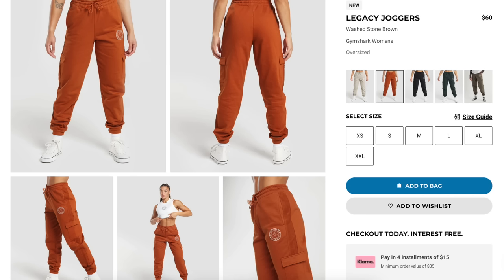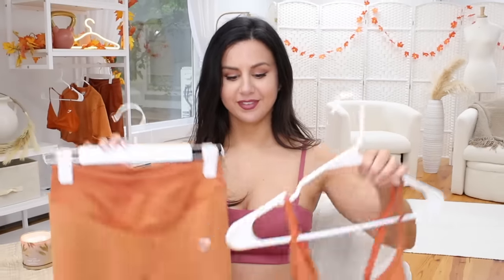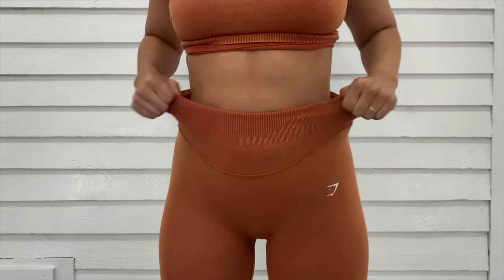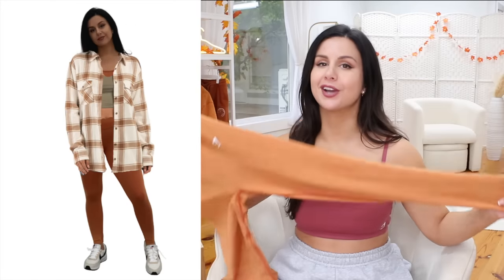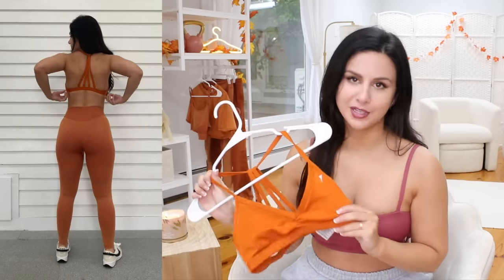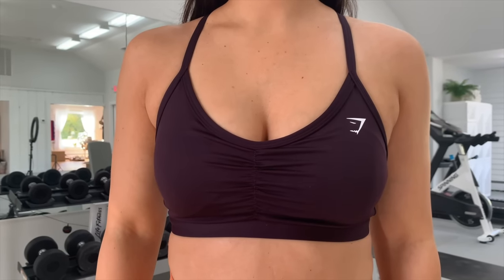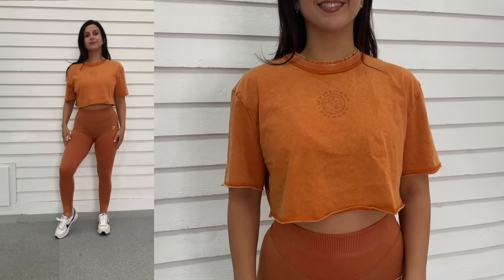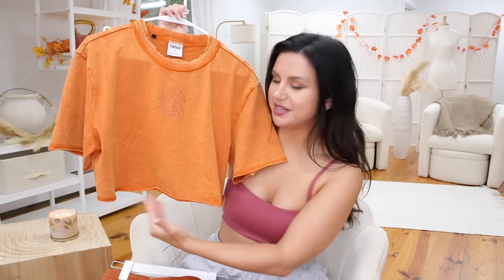EXCUSE ME, GYMSHARK??… NEW GYMSHARK SWEAT, LEGACY, TRAINING TRY ON HAUL REVIEW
Featured- ASHLEYG to save 10% at checkout! xoxo

(They also have long sleeves and crew necks!)

Shoes-
Nike Waffle Debut-

Hi Loves, welcome back to the channel! Today, we're looking at some brand new Gymshark! We have some gorgeous fall fashion outfit releases from Gymshark's Sweat, Legacy, and Training lines!

Chapters-
Intro/message to you - 0:00 - 3:08
Gymshark Sweat - 3:08 - 9:13
Gymshark Training Sports Bras - 9:13 - 12:43
Gymshark Block Hoodie- 12:43 - 14:21
Gymshark Legacy - 14:21 - 17:59
Outro / Behind the Scenes- 17:59 - 19:56

♡ MY MEASUREMENTS ♡

Weight: Approx. 130 lbs (59 kg)

Bra: 34 B

Bust: 31" (78.74 cm)

Underbust: 27" (68.5 cm)

Waist: 25" (63.5 cm)

Hips: 39" (99 cm)

Thigh: 21" (53 cm)

Inseam: 25" (63.5 cm)